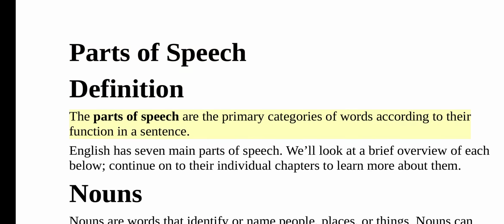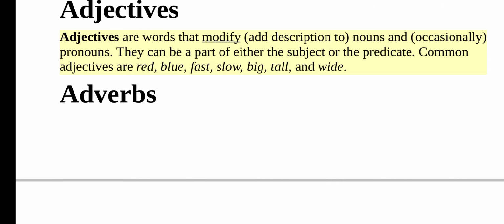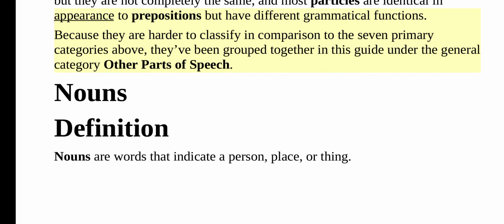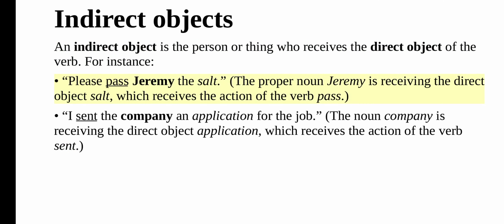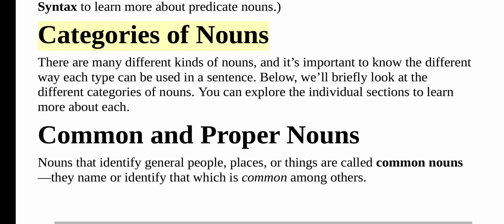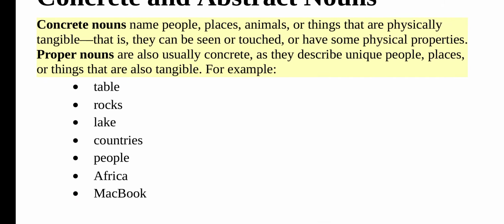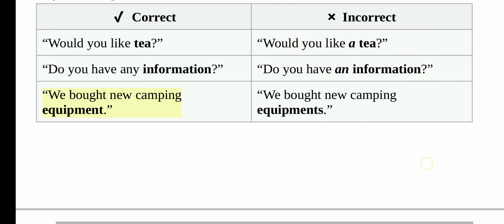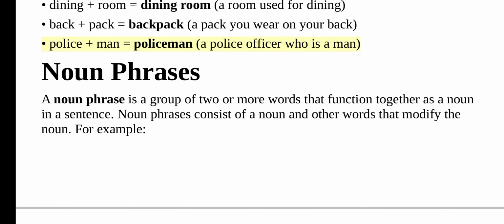English Spoken Grammar Understanding Competition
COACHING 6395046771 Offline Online